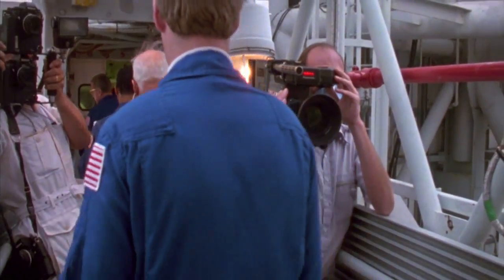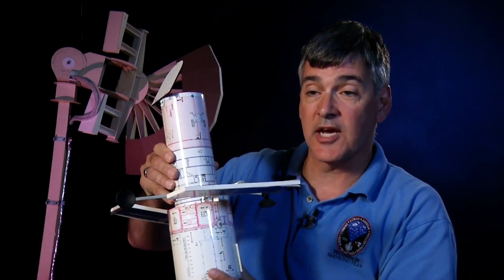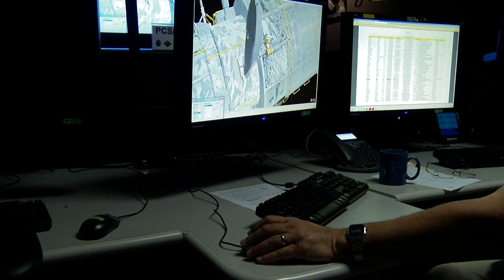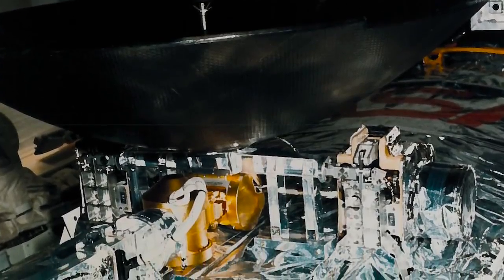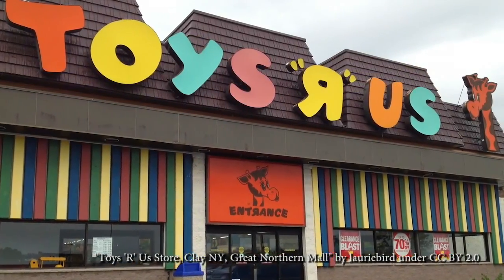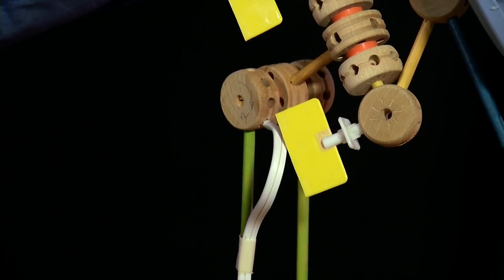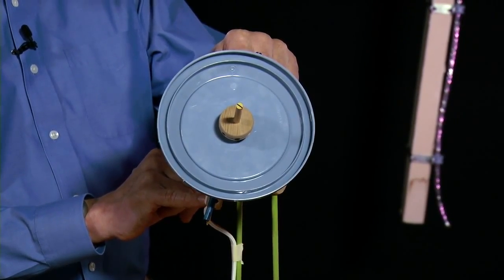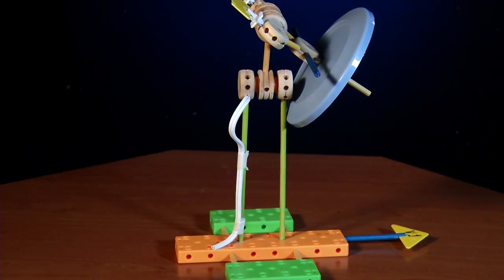Engineers Once Used Tinkertoy's to Fix Hubble Telescope | Video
- shortly after its April 1990 deployment, operators found that the Hubble Space Telescope's high-gain antenna was mysteriously stuck.

Hubble team members recall how they ultimately solved the antenna problem after a trip to the toy store to buy some Tinkertoy's.